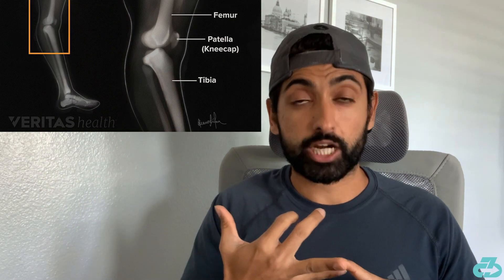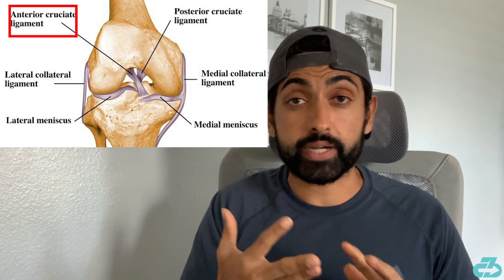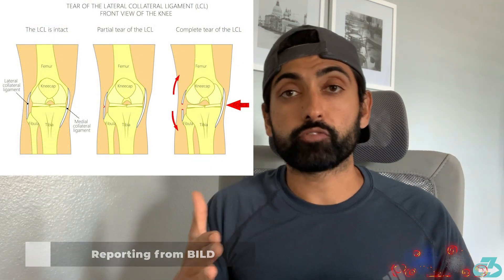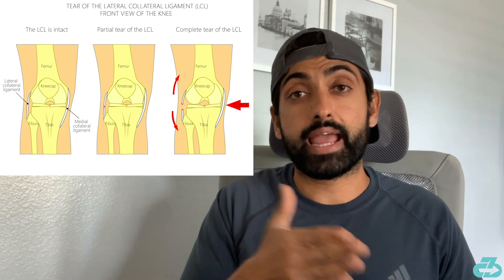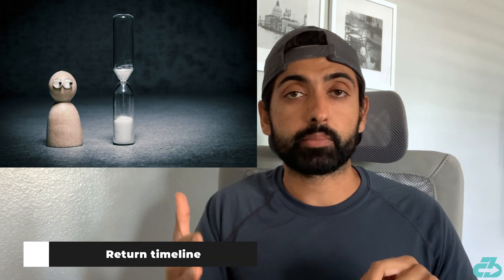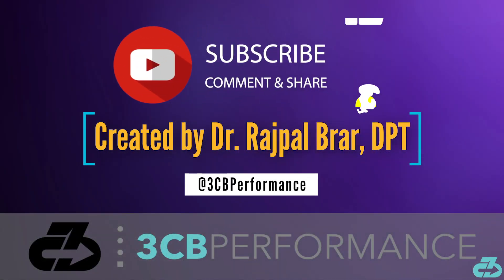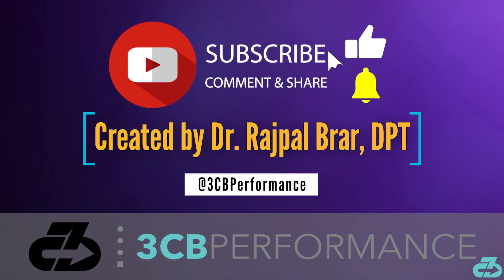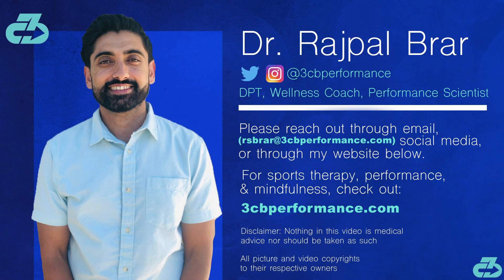Joshua Kimmich injury update (right knee): Possibilities & early reports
Sports med expert Dr. Raj, DPT gives his initial thoughts on Bayern Munich star Joshua Kimmich injury (right knee) by examining the mechanism of injury, possibilities, and early reporting from German news outlet BILD | Joshua Kimmich injury update (right knee): Possibilities & early reports | Expert injury analysis

For reference, I’m a DPT (Doctor of Physio), sports scientist, researcher, football (soccer) coach, mindfulness enthusiast and owner of 3CB Performance —providing sports medicine, performance, and mindfulness services online and in-person at clinics in West LA and Valencia, CA.

Here’s a table of contents:
- 0:00 Intro
- 0:11 What happened
- 0:28 My first thought (indicator of severity)
- 0:37 Injury possibilities
- 1:01 Reporting from BILD
- 1:16 Return timeline
- 1:37 Outro